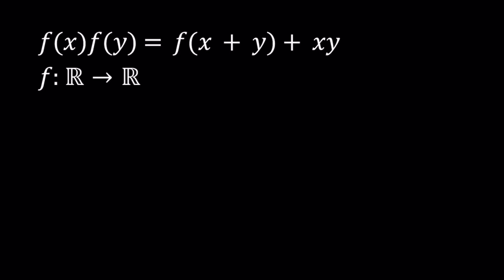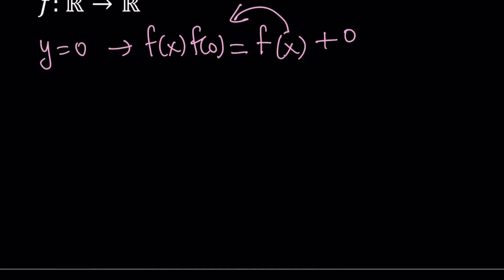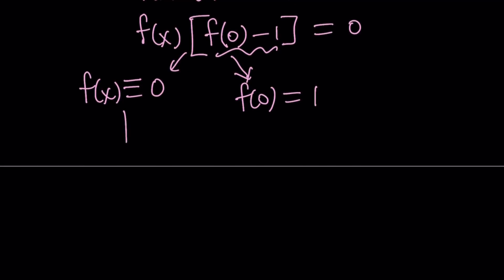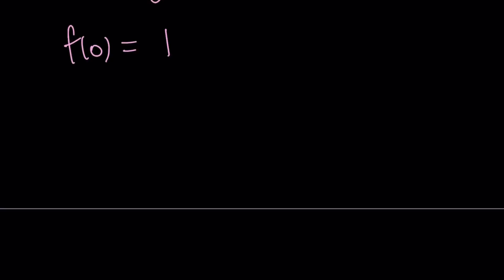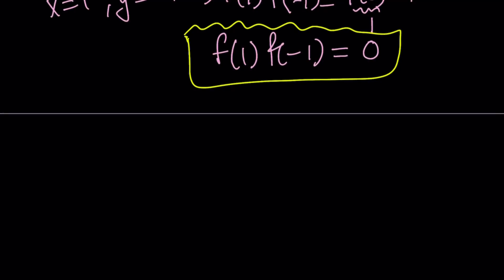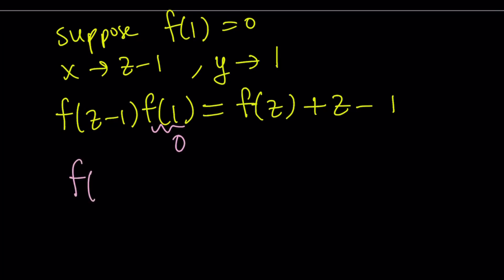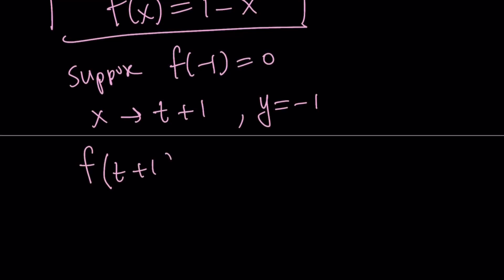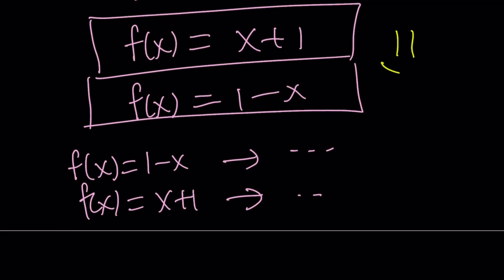A Functional Equation from British Math Olympiads 2009